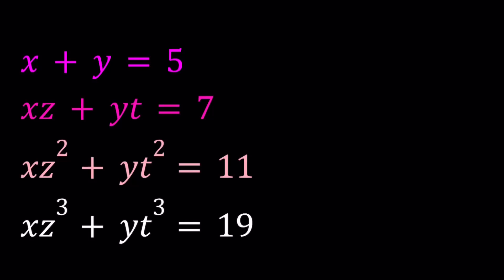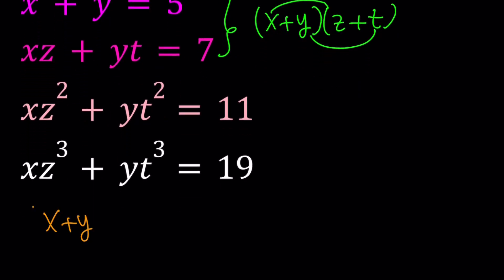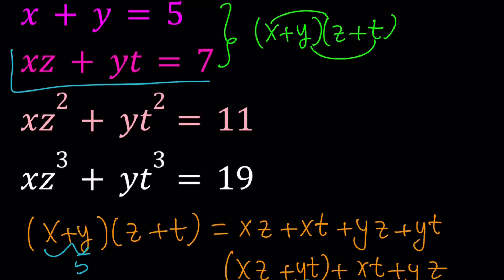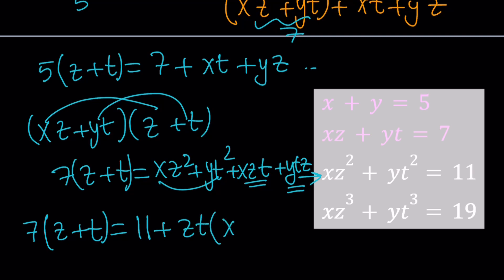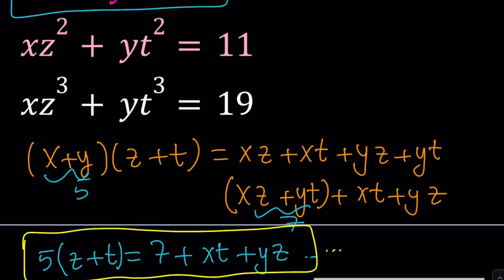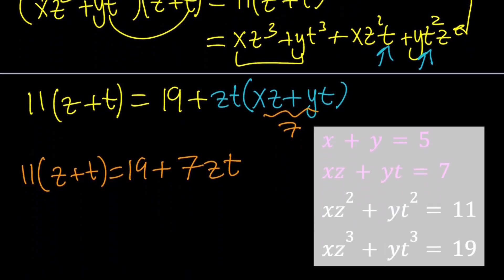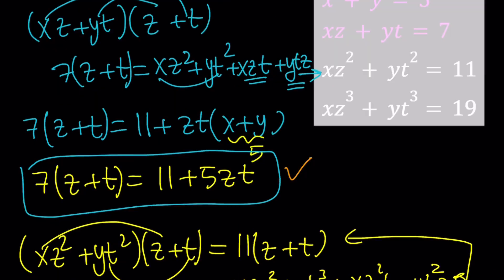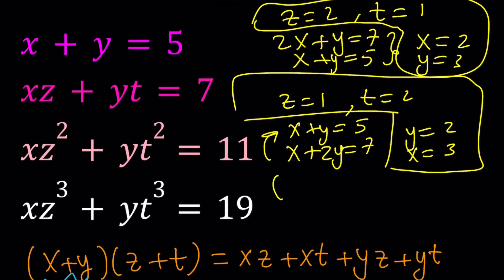A Very Nice Polynomial System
If you need to post a picture of your solution or idea:
x+y=5, xz+yt=7, ...